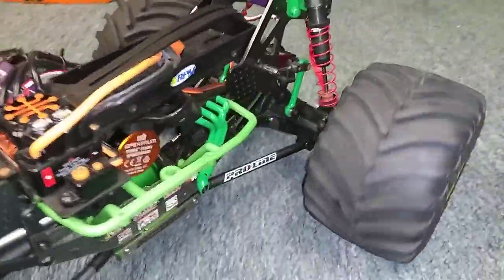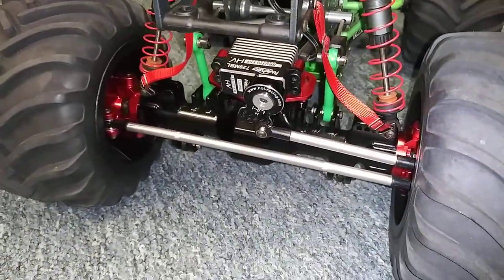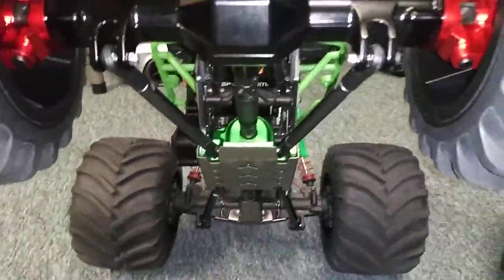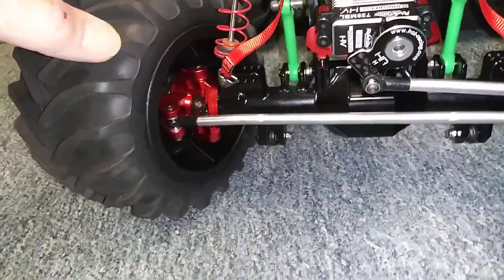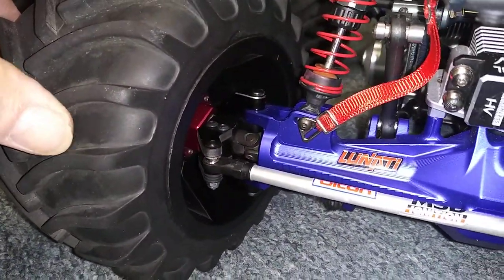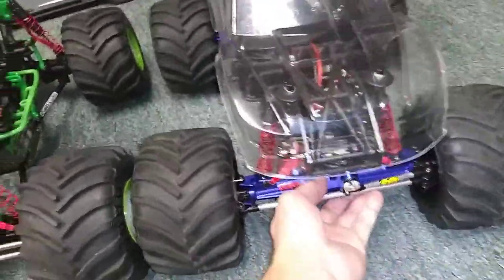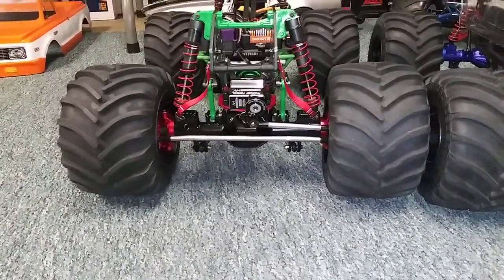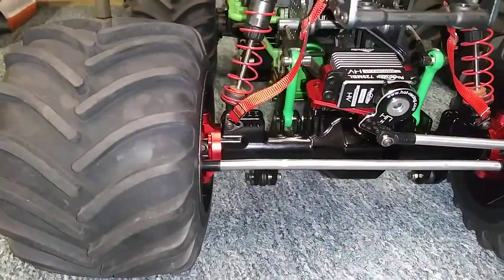Losi Lmt with axles made in China.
Losi Lmt with axles installed from China.